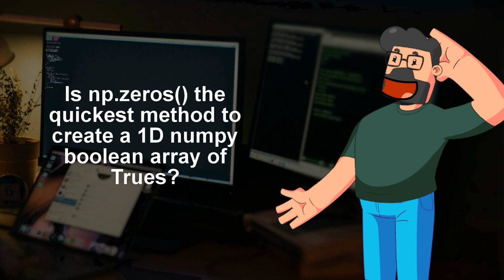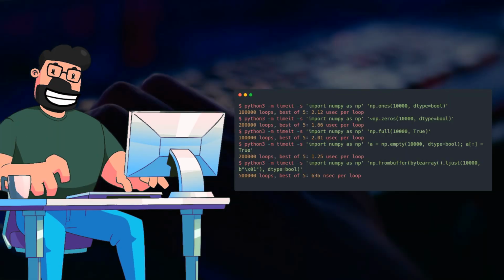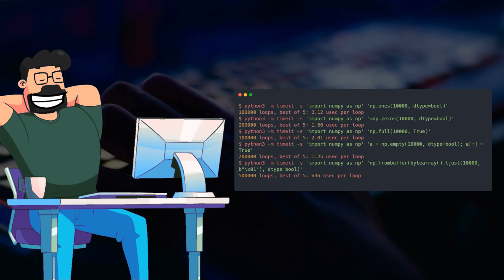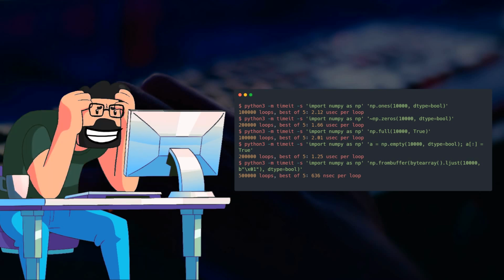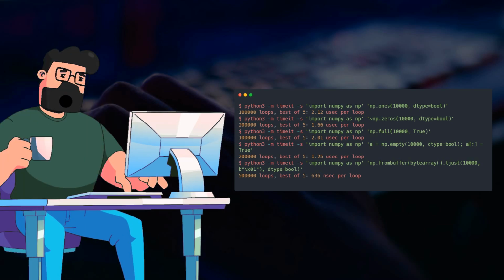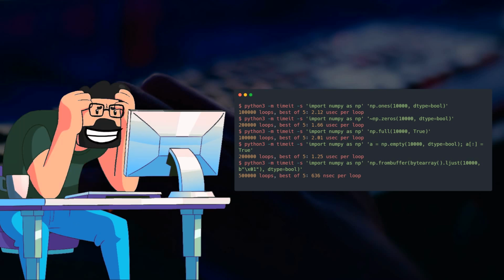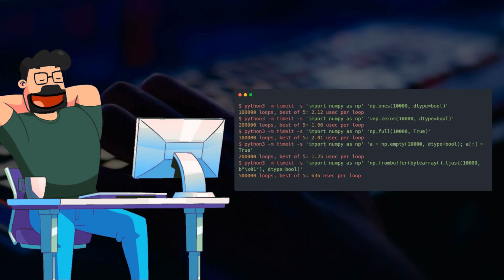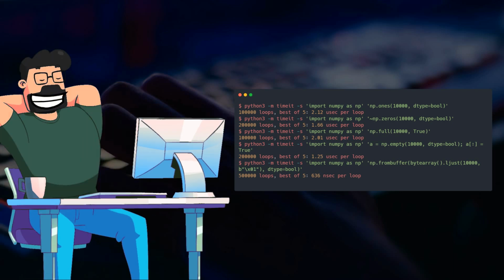Is np.zeros() the quickest method to create a 1D numpy boolean array of Trues?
"Is np.zeros() the quickest method to create a 1D numpy boolean array of Trues? Is ~np.zeros() is the fastest way to initiate a 1D numpy boolean array of Trues?"

✅ VIDEO INFO:
00:00:00 - Optimizing 1D numpy array initialization with True.
00:00:22 - Diving into numpy's fast bytearray initialization.

This solution would not have been possible without the contributions of users: ruul and nneonneo